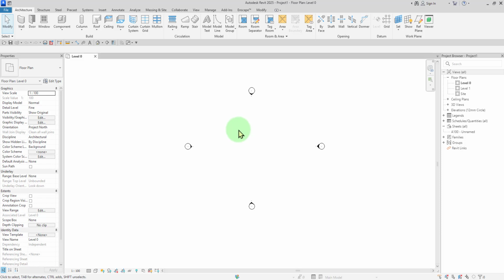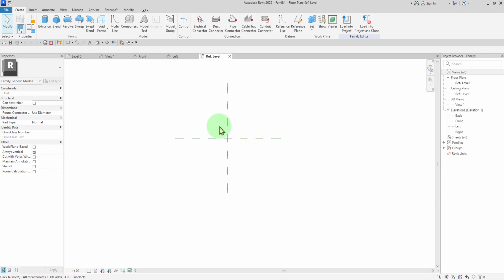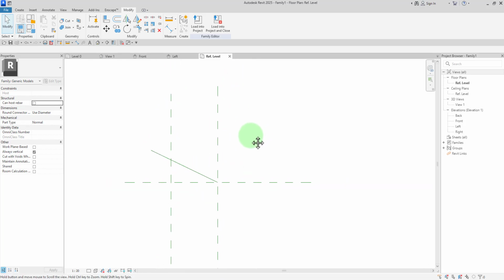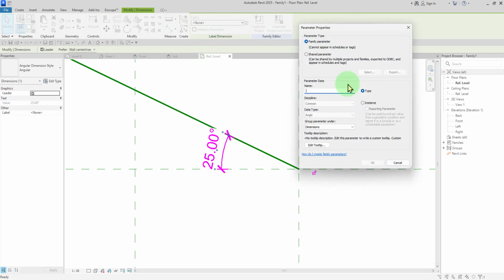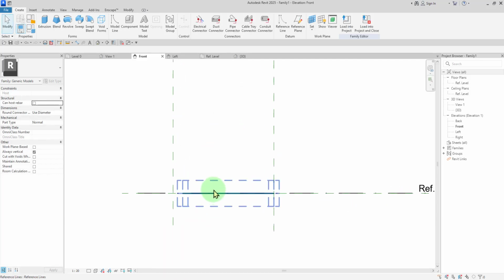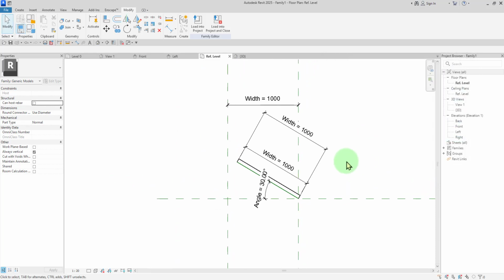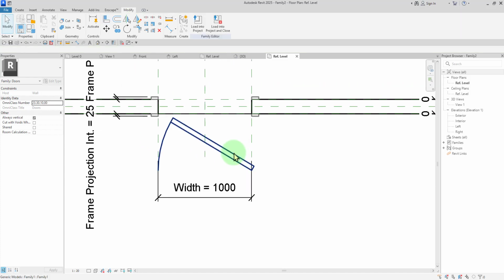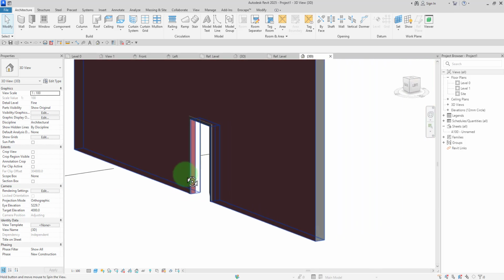How to create a Professional Door that Opens up in Revit - Advanced Lesson